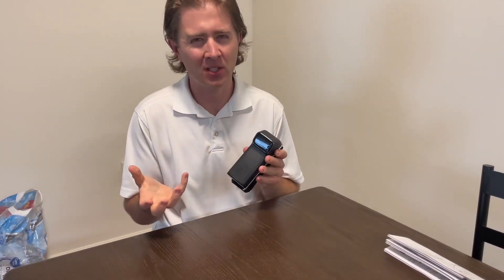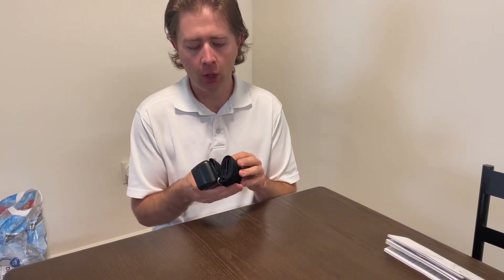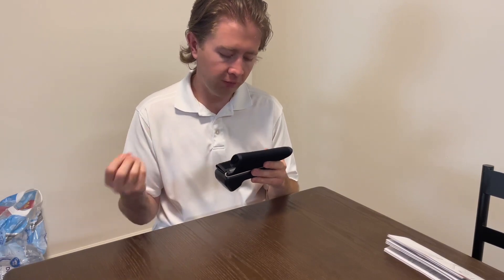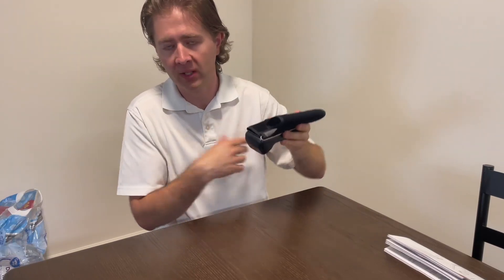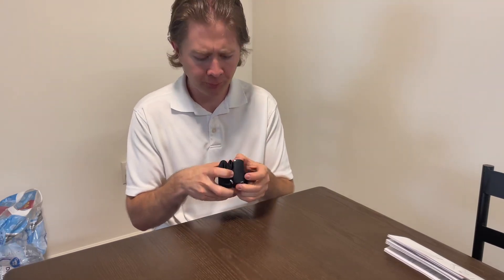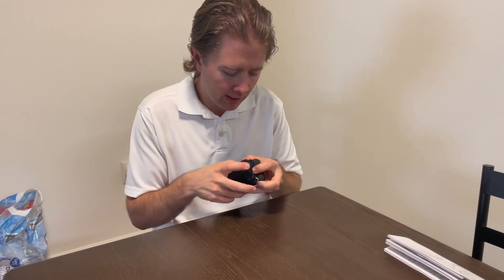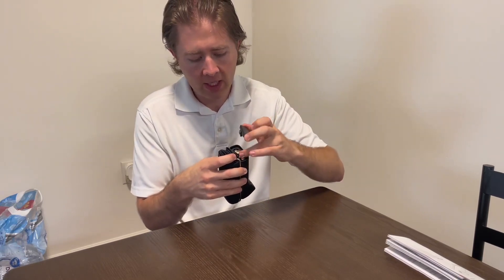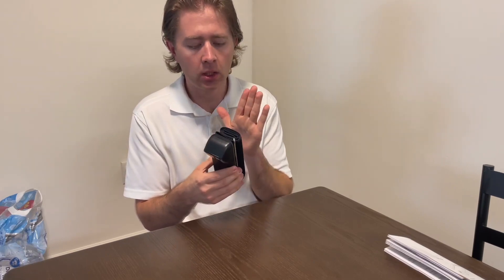Garmin Index™ BPM, Smart Blood Pressure Monitor, Something to check before buying!